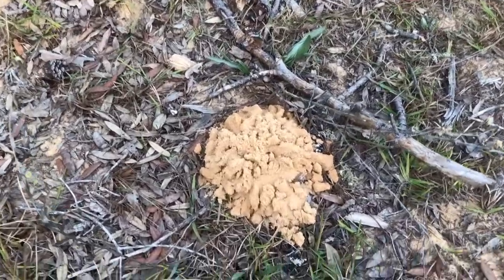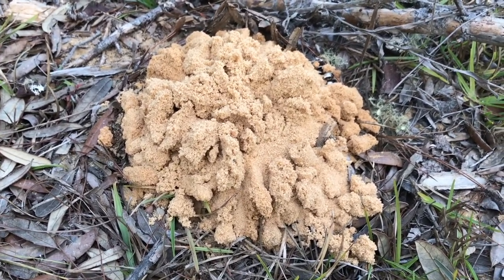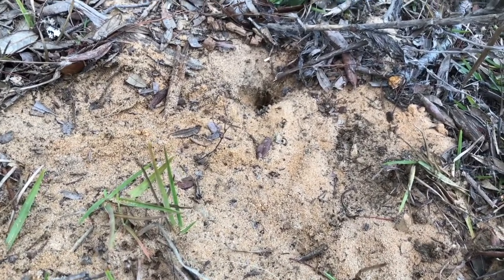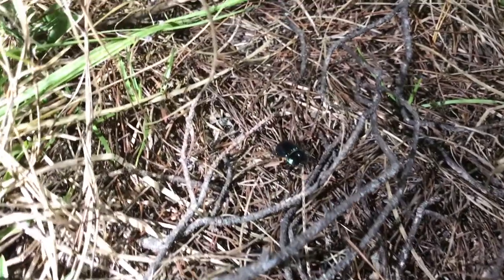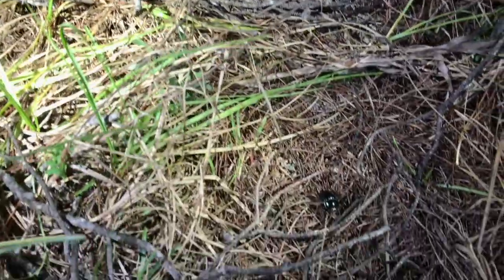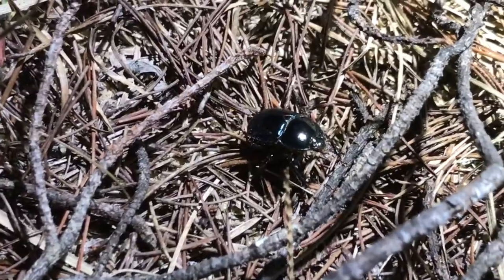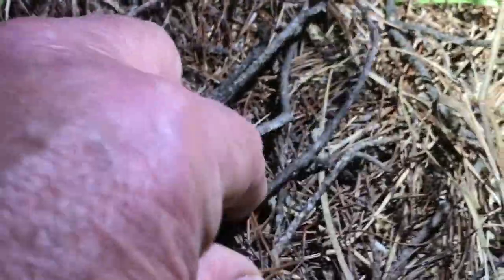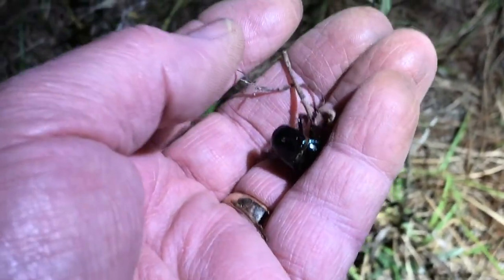Ocala Deepdigger Scarab Beetle (Peltotrupes youngi)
Searching for Ocala Deepdiggers in Ocala National Forest.  These are Winter breeders and are only seen from late November through early March.